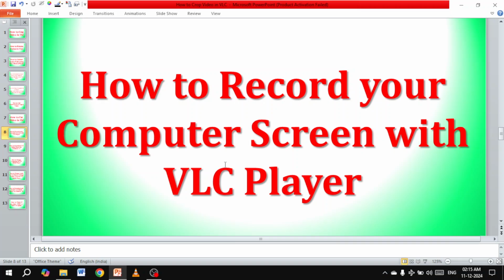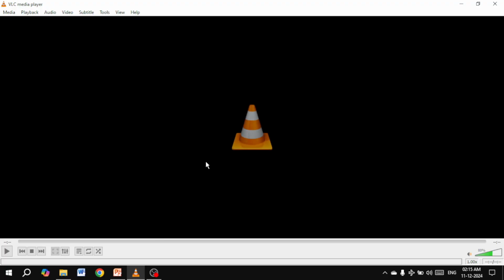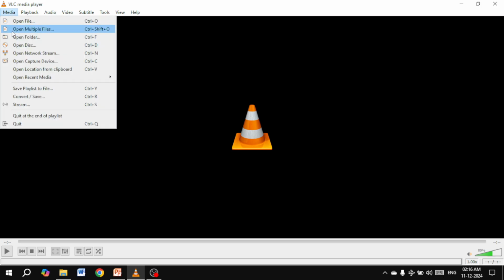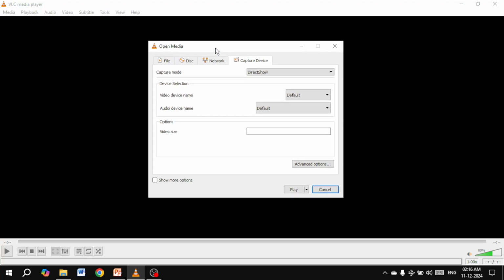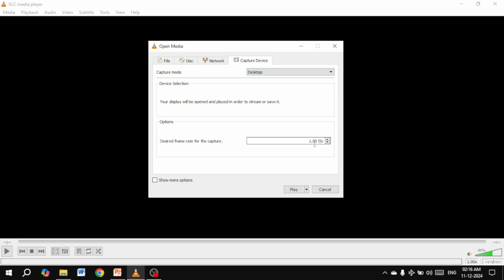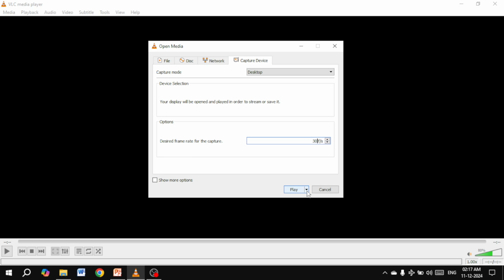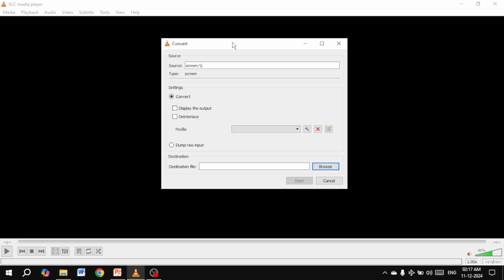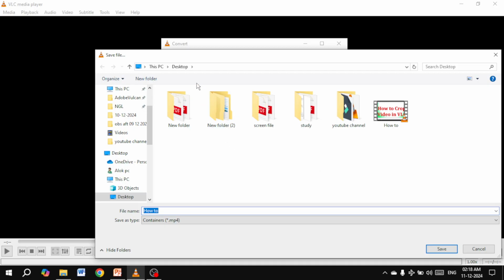How to Record Your Computer Screen With VLC Player in Windows 10 | 2025 | pc ka screen record kaise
Learn how to record your computer screen using VLC Media Player in Windows 10. This tutorial will show you step-by-step how to use VLC as a desktop recorder to capture video on your PC. Capture your screen easily with this simple guide!

How to Record Your Computer Screen With VLC Player in Windows 10
Want to Record Your Computer Screen Like a Pro? Watch This Now
The SECRET to Recording Your Computer Screen with VLC Player in Windows 10